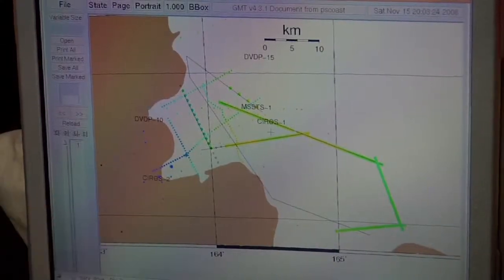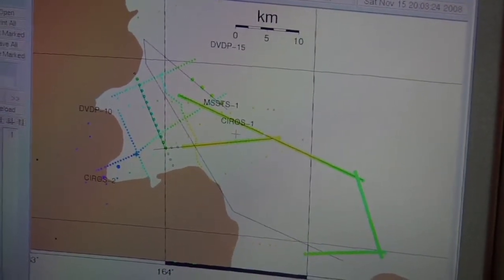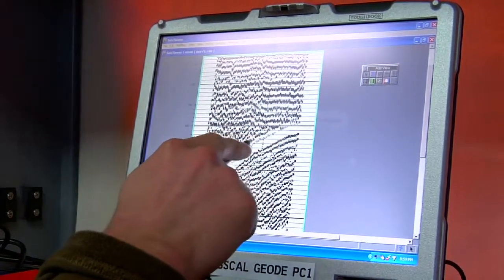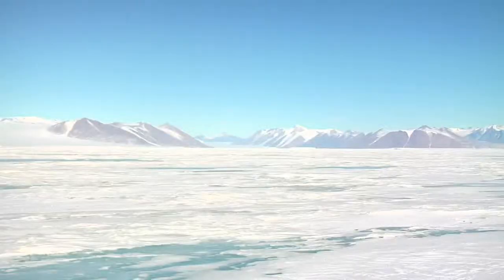The Gravity Team - Offshore New Harbor Expedition Profiles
Learn about how gravity is used as a part of the Offshore New Harbor Project in Antarctica.